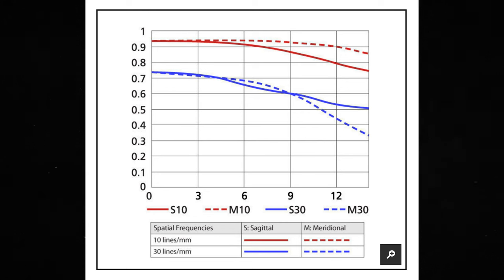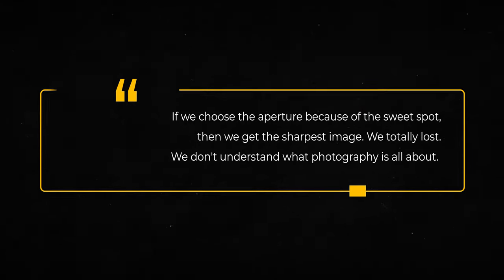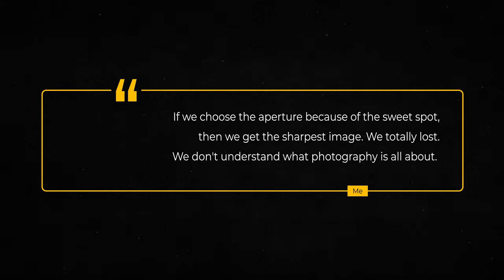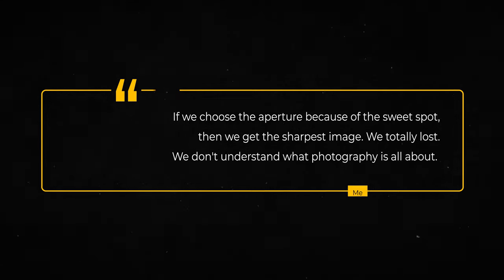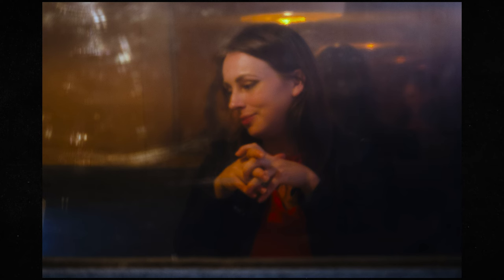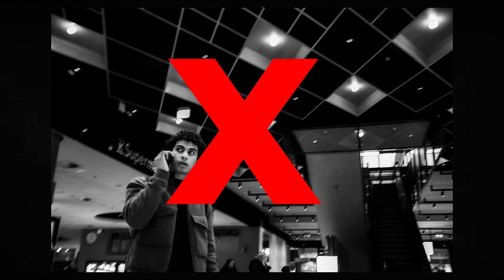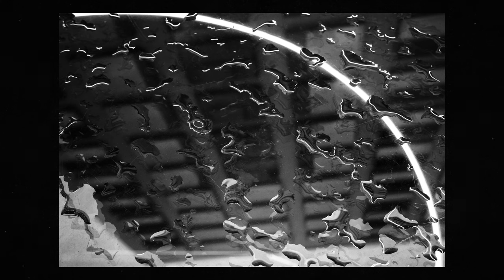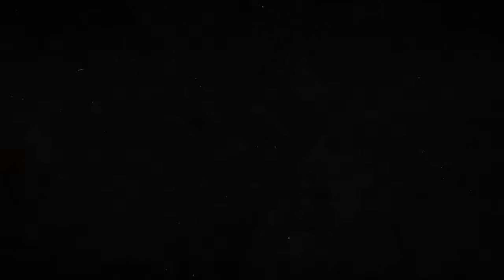Photographs DOES NOT have to be SHARP!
Photographers are obsessed with sharpness. In this video, I will challenge that obsession. Unsharp photographs can be powerful.

⏱Timestamps
00:00 Intro
00:10 Obsession about Sharpness
01:17 Soft Focus
04:13 Creative Blur
05:32 Minimalism
06:30 Bokeh
07:14 Impressionism
08:37 When Images need to be sharp?
09:46 Watch next.